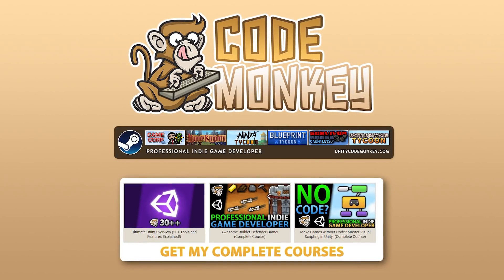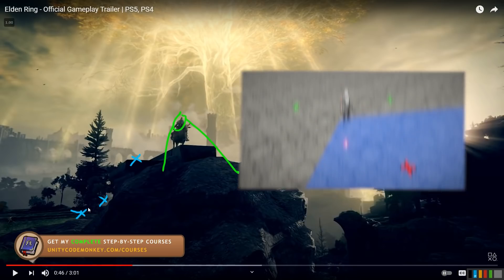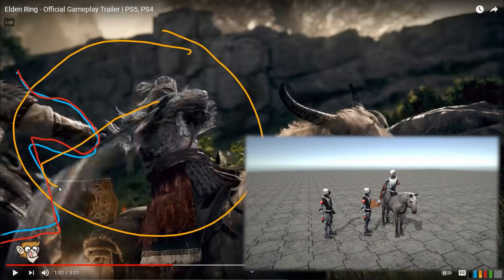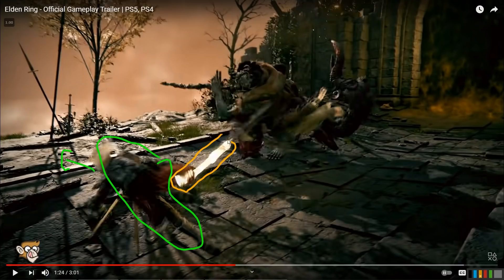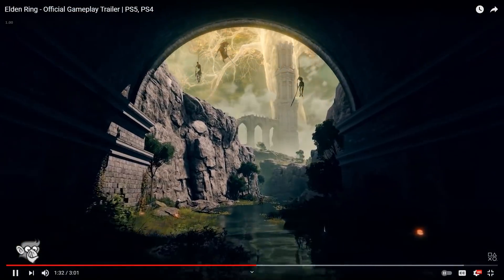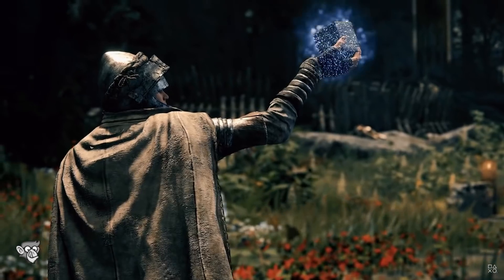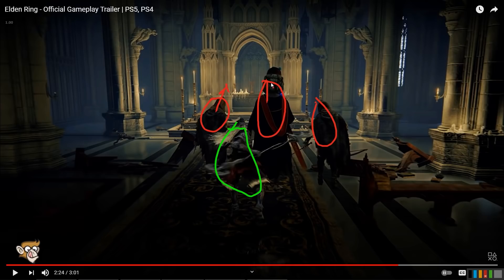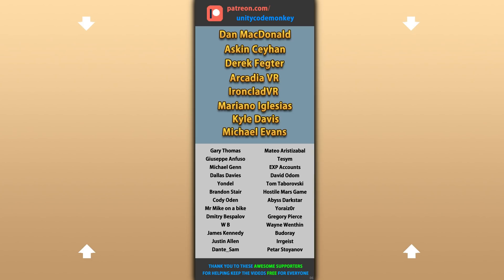Game Dev REACTS to Elden Ring!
✅ Hello and Welcome, I'm a Professional Indie Game Developer and this is my Reaction / Analysis to the Elden Ring E3 Gameplay Trailer. 👇

💬 Here is my Reaction / Analysis to the Elden Ring E3 Gameplay Trailer.